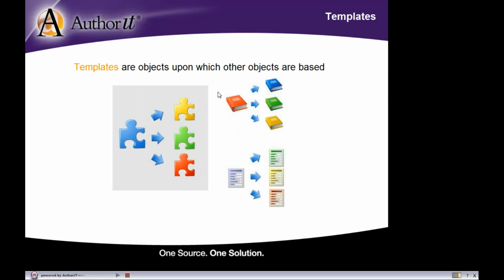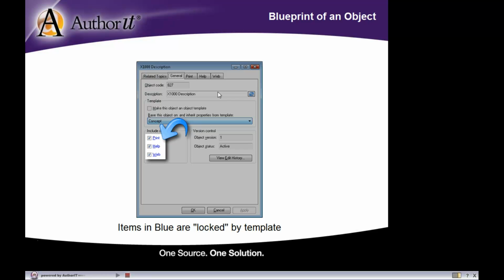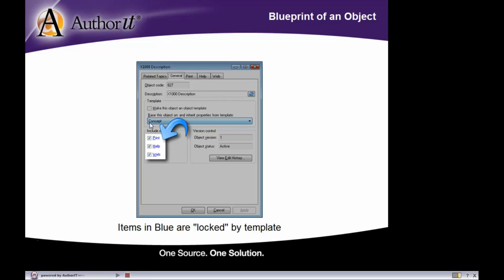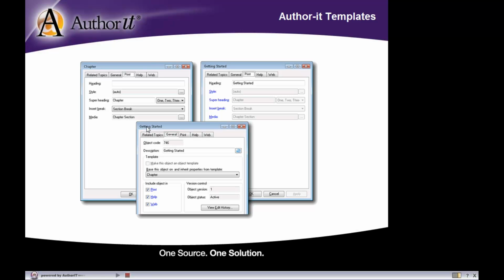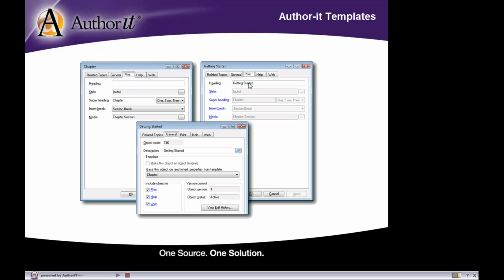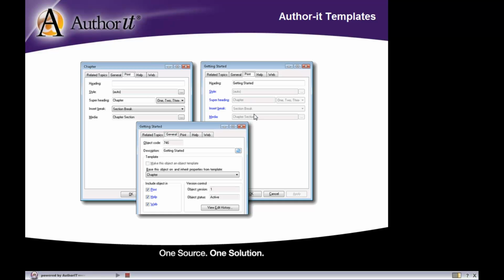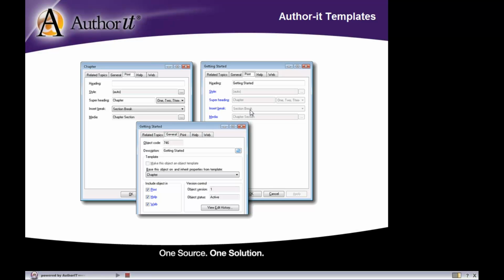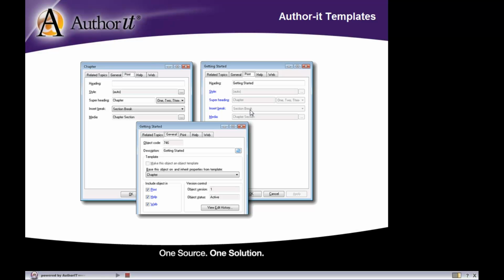Using the Templates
Ensure consistency and save authoring time.